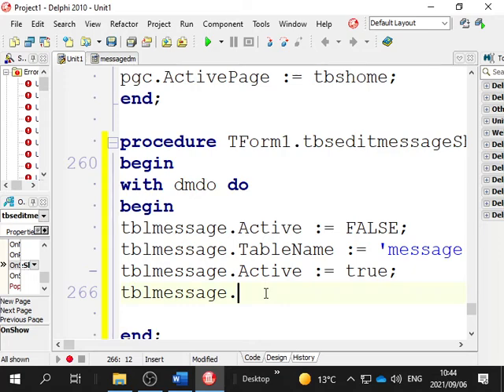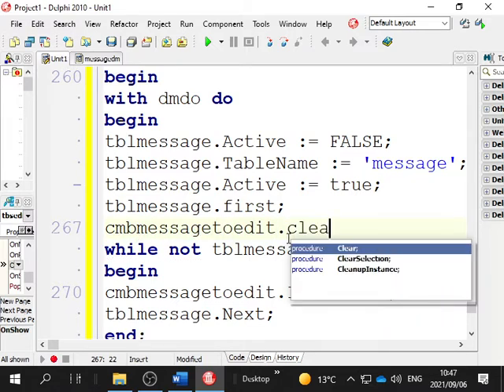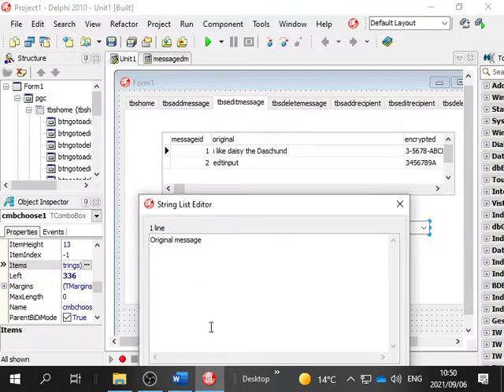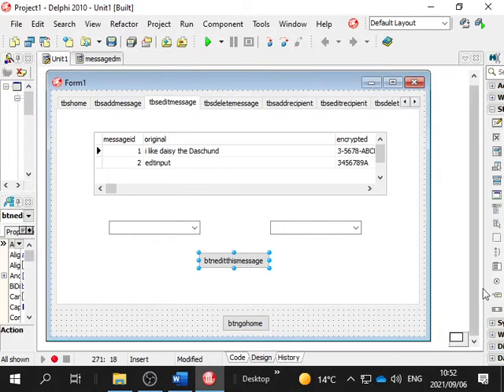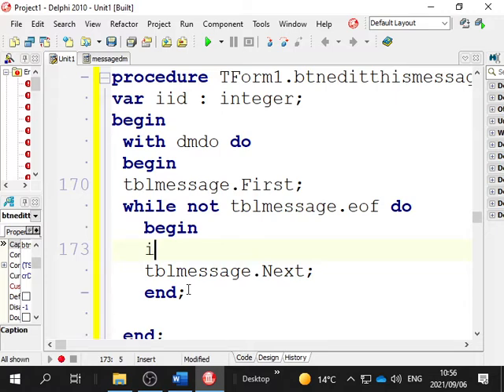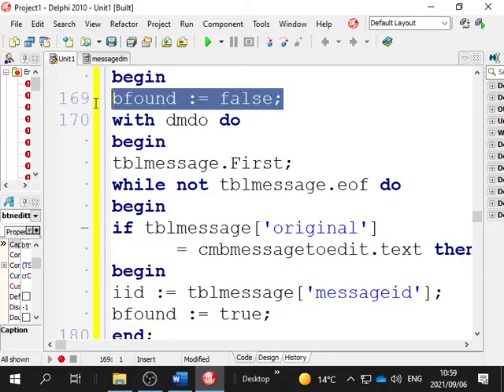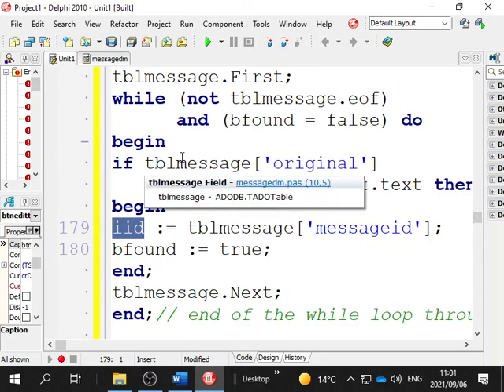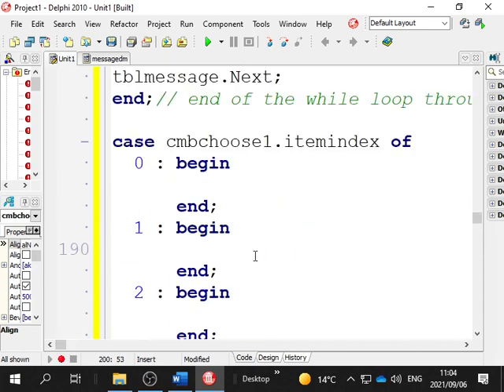Gr11 6 Sept PAT no 20